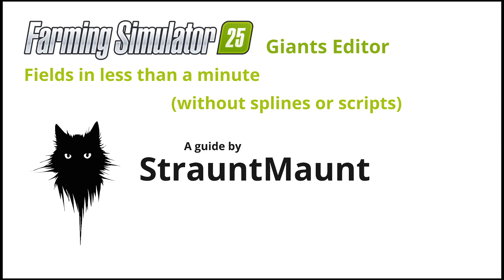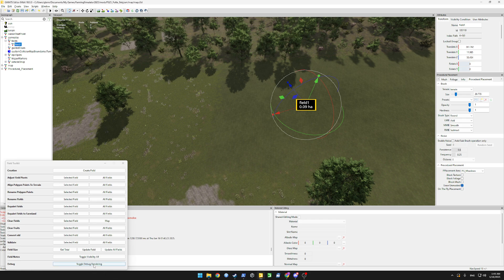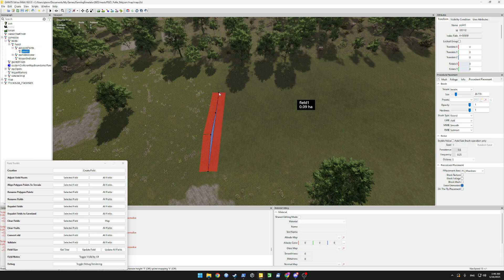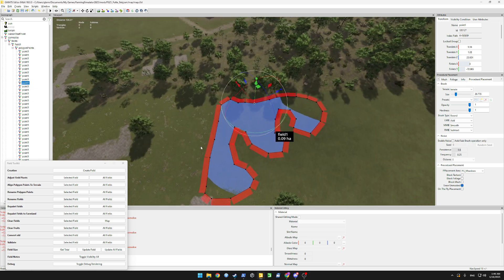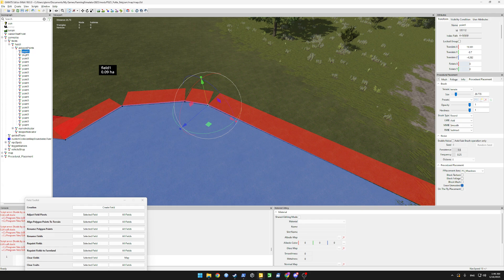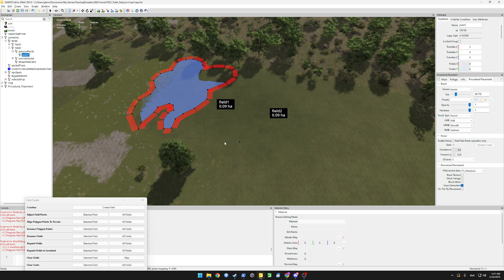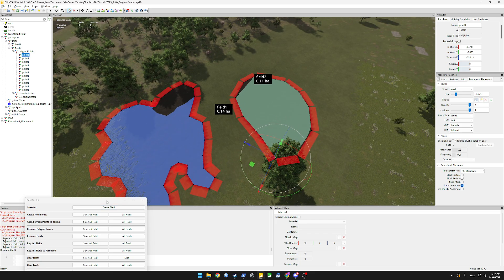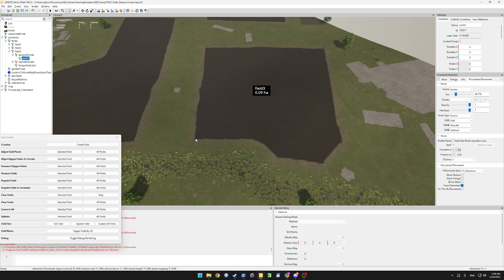FS25 GE Fields in less than a minute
FS25 Giants editor
Creating fields in less than a minute without splines or scripts.